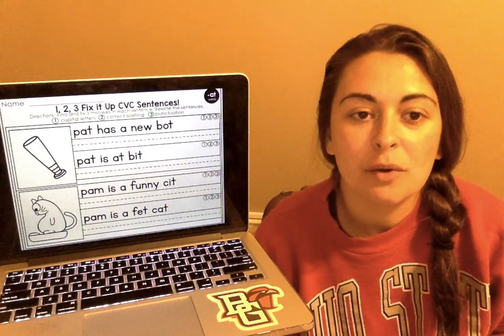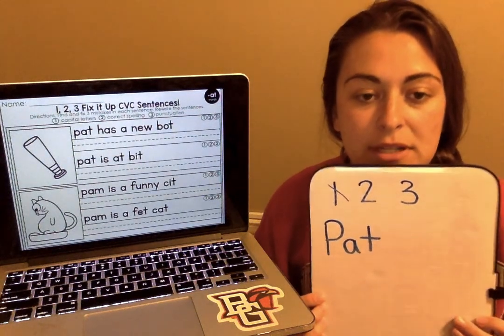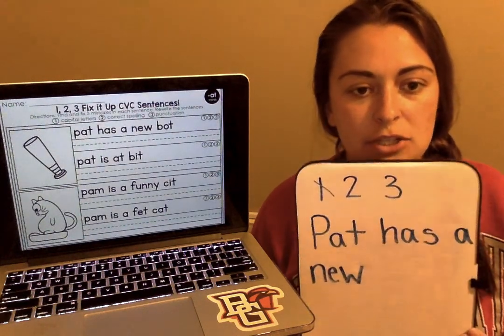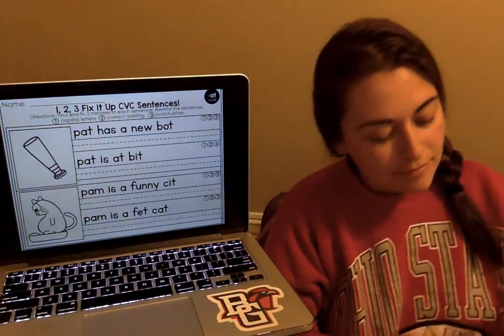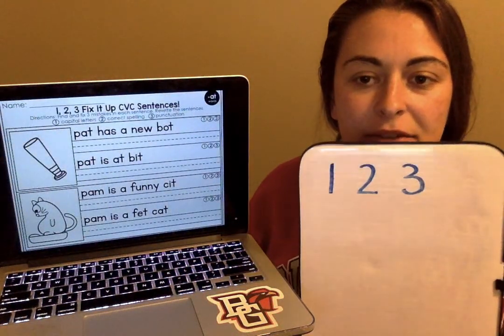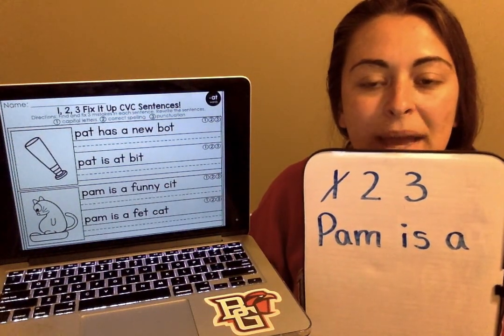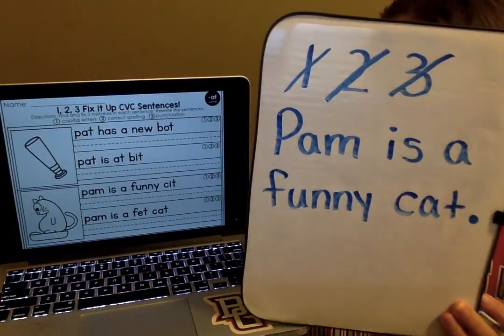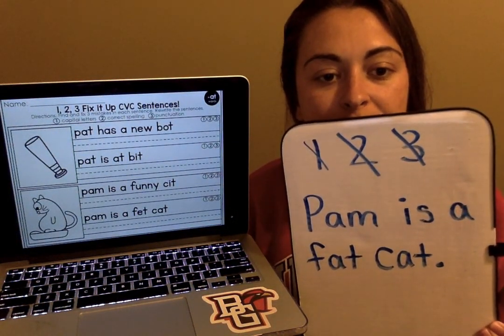April 7-Sentence Work Fixing CVC Words